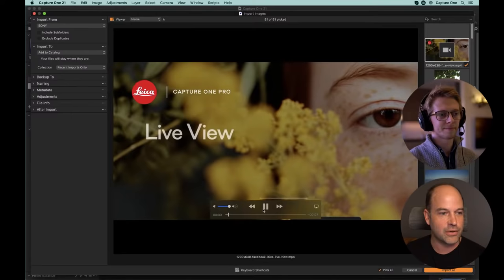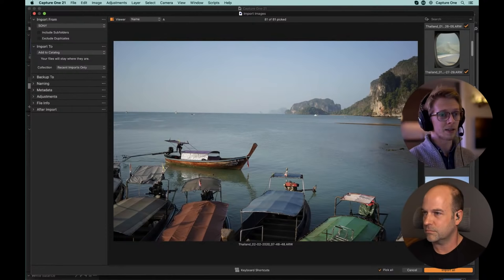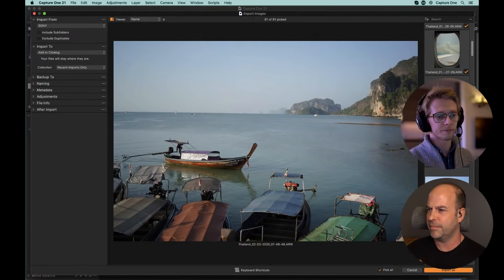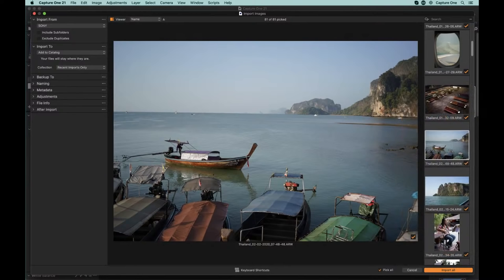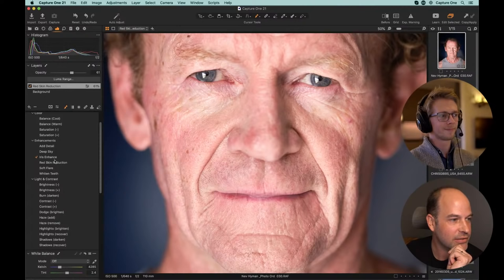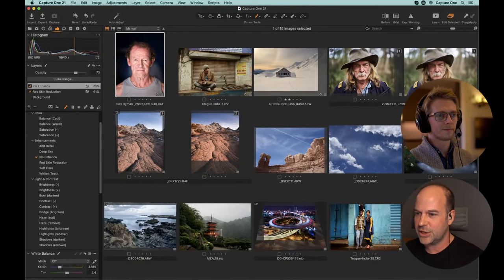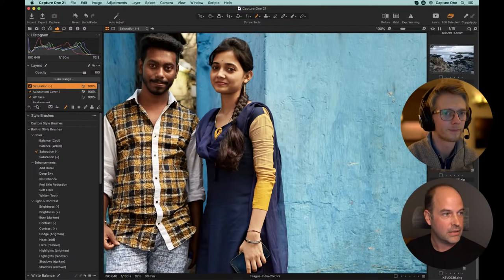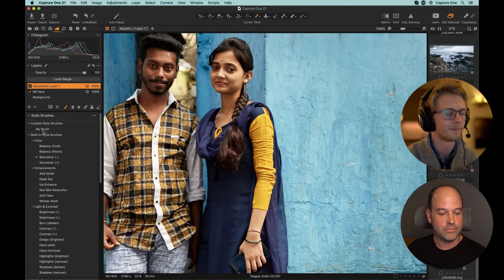Capture One 21 | Quick Live - Meet our new features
Capture One 21 (14.1) is here! Join us for a live introduction of everything new in this release. We'll walk you through our favourite new tools, bug fixes, and everything in between.

If you are a current customer of Capture One but not on Capture One 21 - don't forget to sign up to our newsletter to receive offers and the latest news

The blue chapter of our capturecolors challenge is running from March 1 - March 28. To participate, create a visual story using the color blue and the resources around you, then share it on Instagram using capturecolors and @captureonepro. You will be in the running to win a Profoto A10 Flash and the chance to get featured in our Instagram gallery.